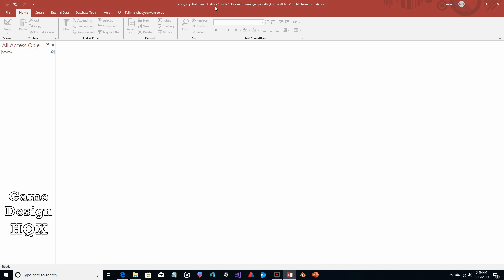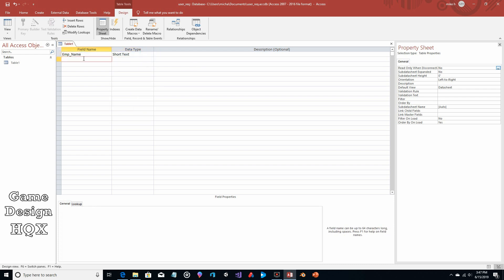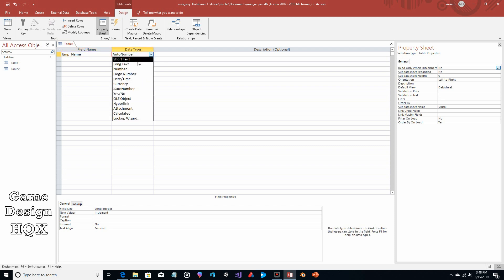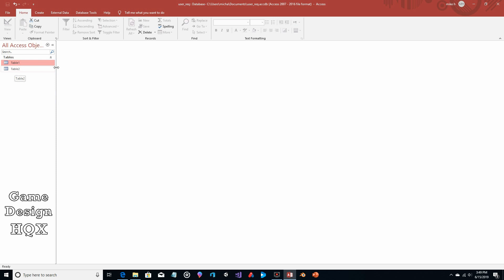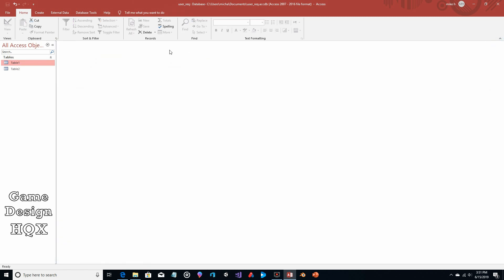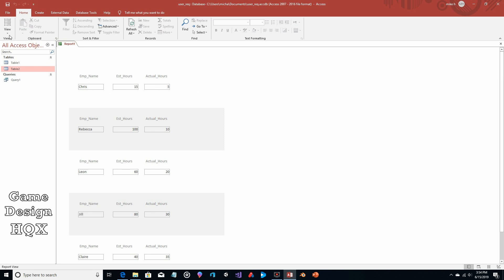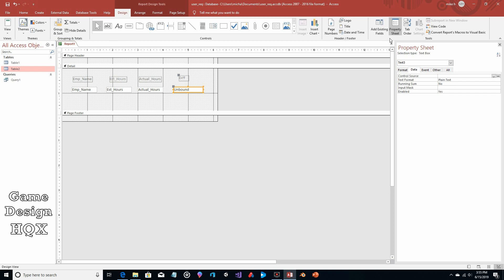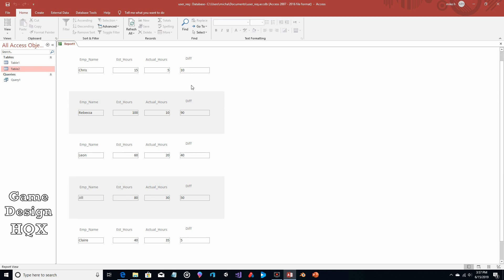Microsoft Access - Calculate Value from Fields in Multiple Tables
We will create a Report that includes values from two different tables and calculate the difference.